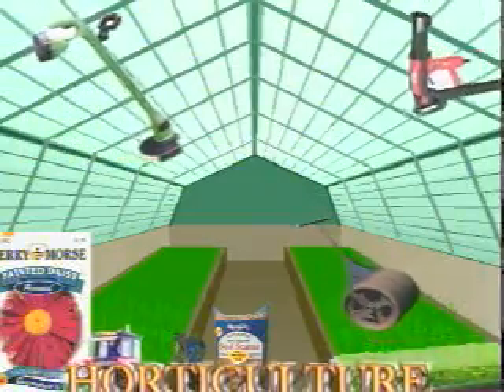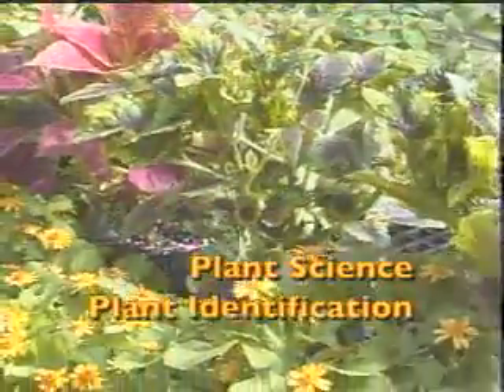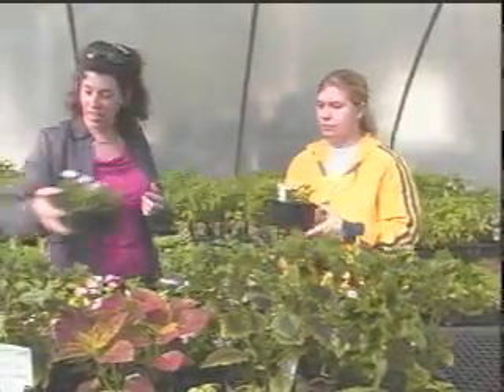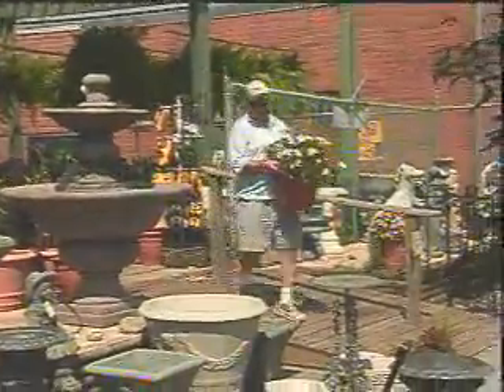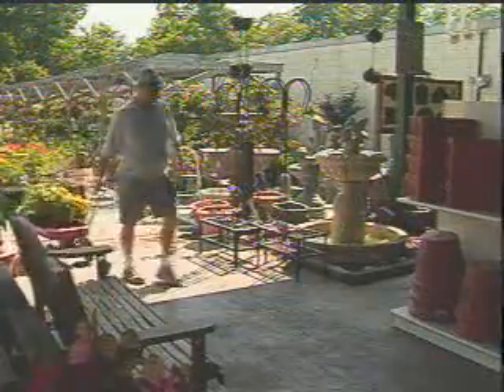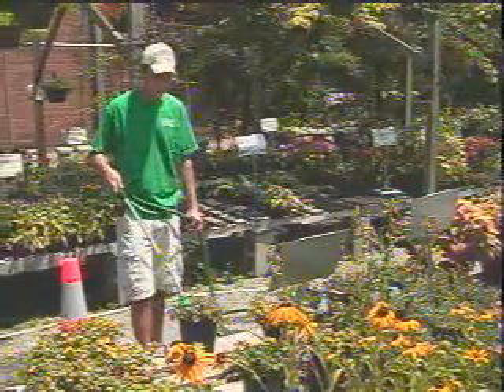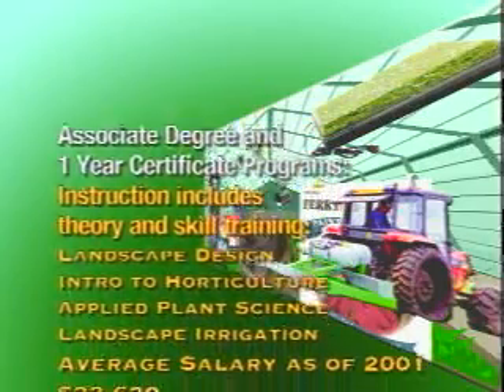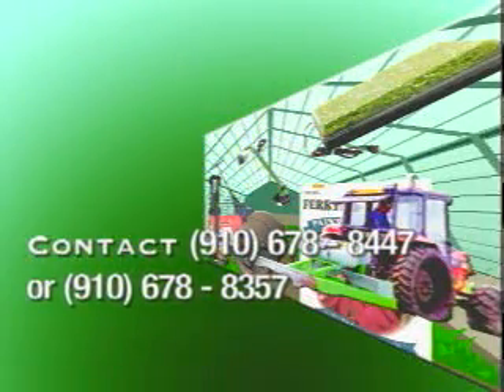Horticulture Management Technology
Learn Horticulture Management Technology at Fayetteville Technical Community College